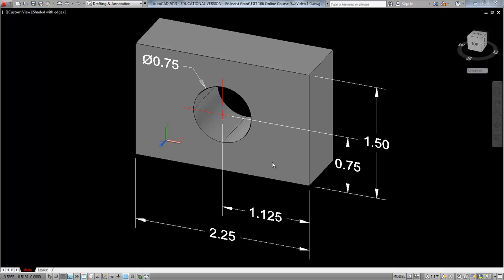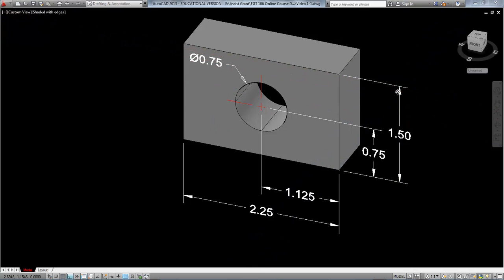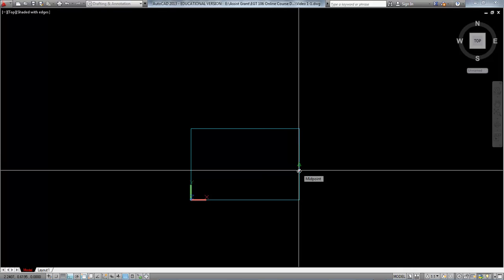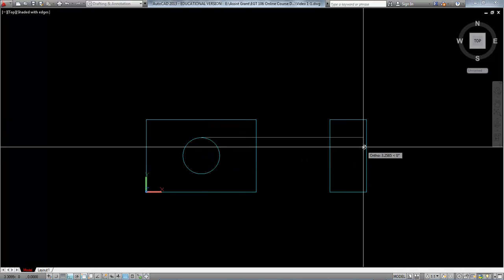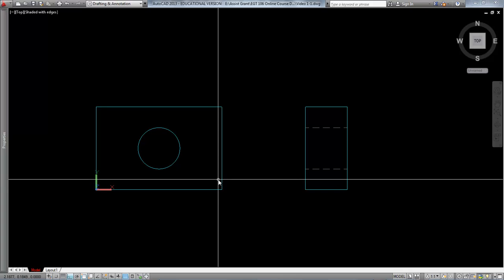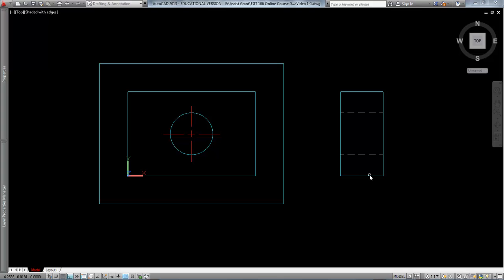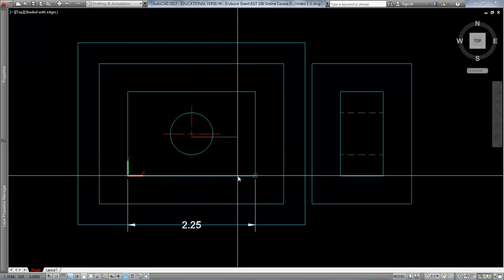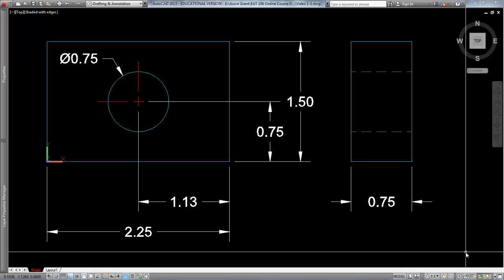Module 1 - Welcome to the World of Blue Print Reading - Video 1-1